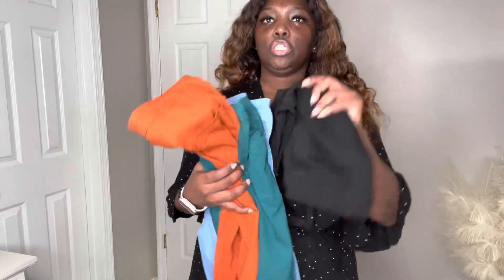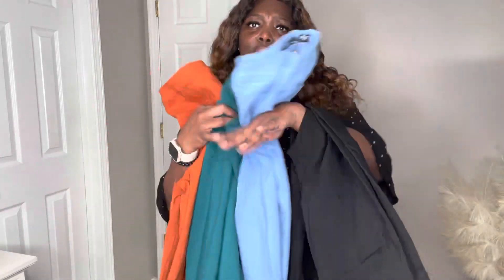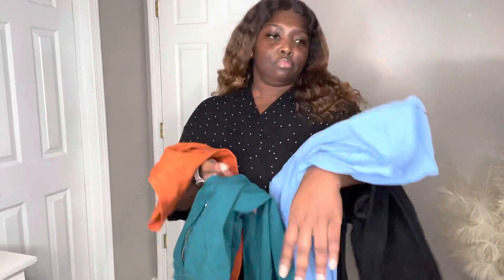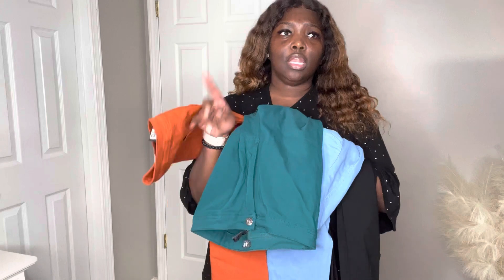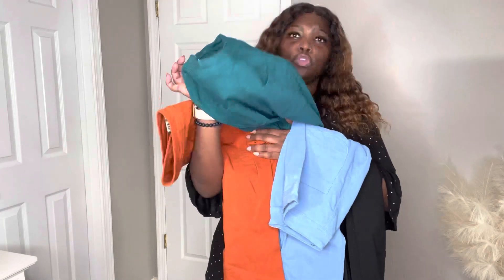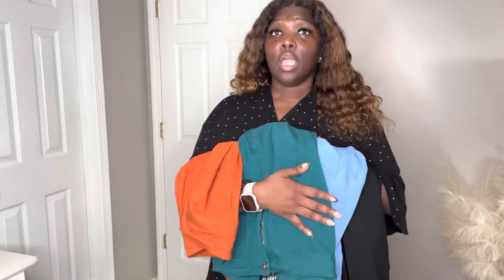Swank A Posh Superga Jeans!!!+thick curvy girl try on haul/thick girl+realistic try on+Zipper trick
I hope you guys enjoyed my video!